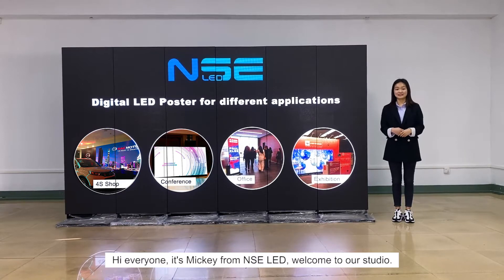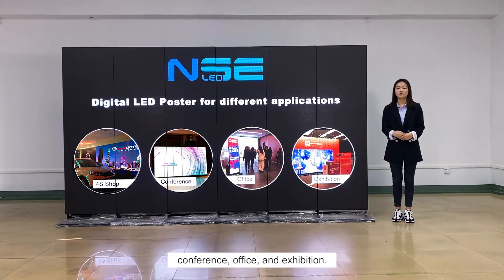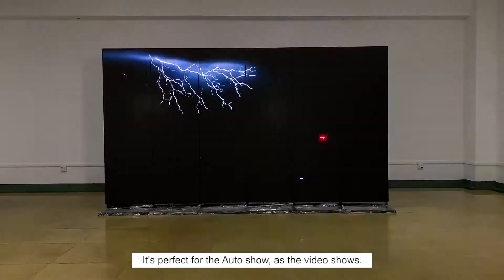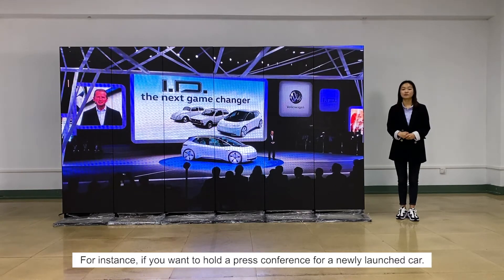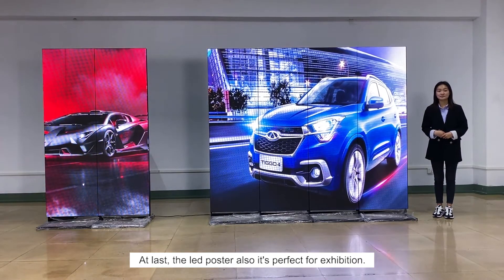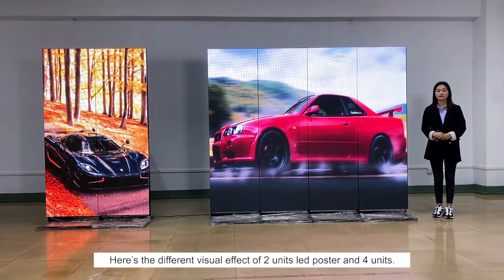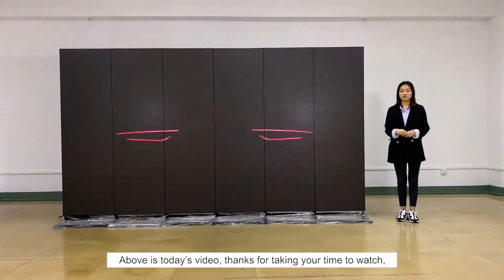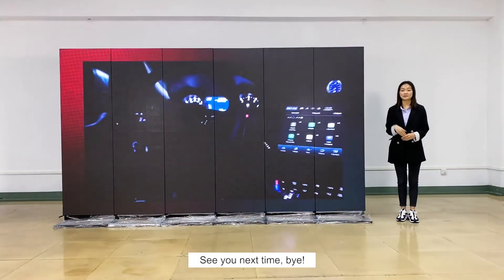NSE Portable Digital LED Poster for Different Applications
At present, the Digital LED panel has grown to be a star product and spread rapidly in the global LED Display market. With the unique design, widely used in shopping malls, events, exhibitions, etc. This video will show you the digital led poster used for different applications.

The features of NSE Digital LED Poster Display
1.Screen size: 576*1920mm
2.Resolution: 192*640dot
3.Support WIFI/USB/HDMI/LAN Cable/Mobile App control